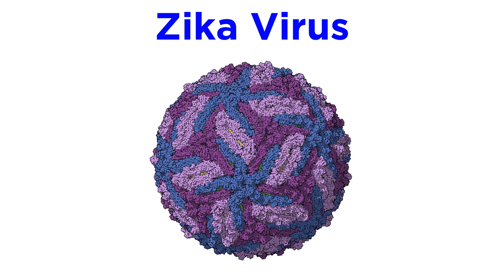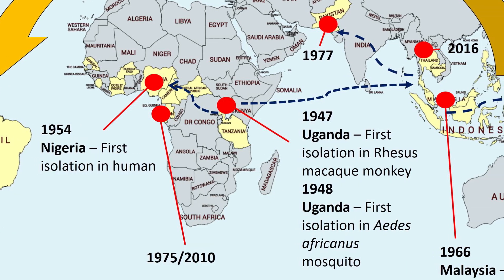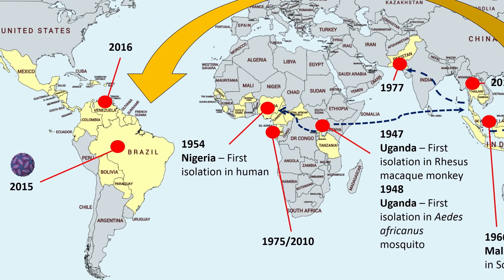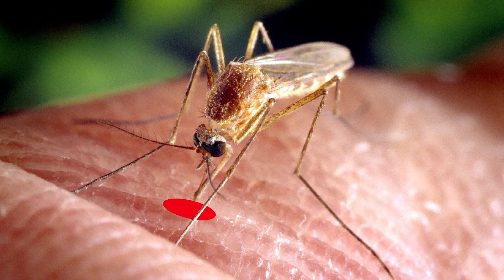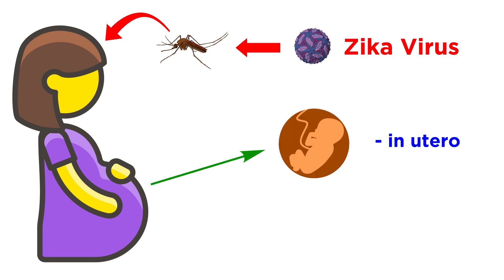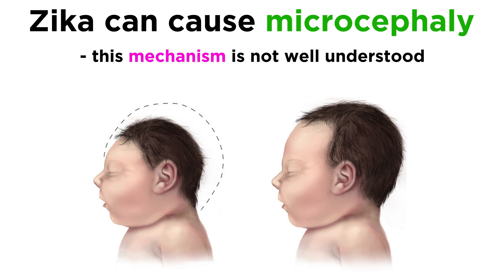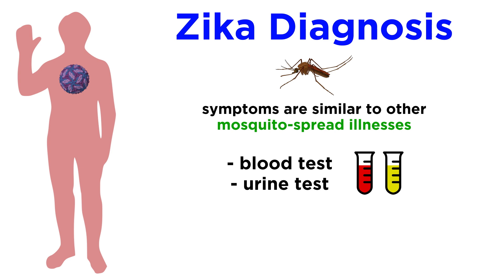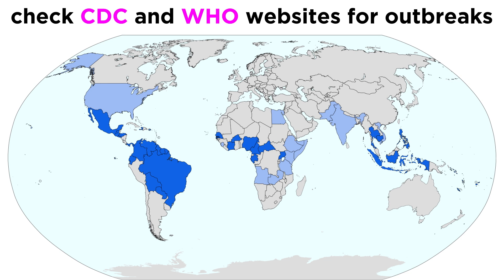Zika Virus (Genus Flavivirus)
Zika is a virus that has been making the news lately, particularly due to its capacity for in utero transmission in pregnant women which has the potential to cause a birth defect called microcephaly. What is this virus? Where did it come from? What's it all about? Let's get the scoop.